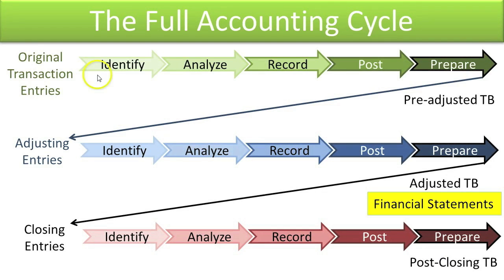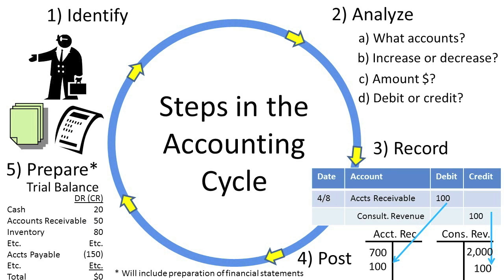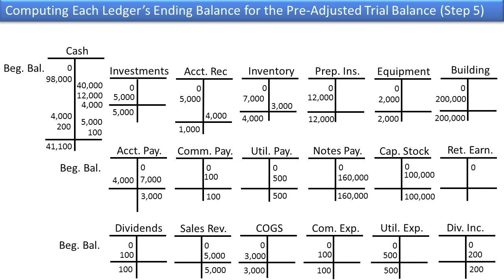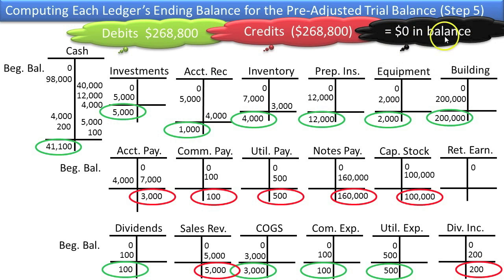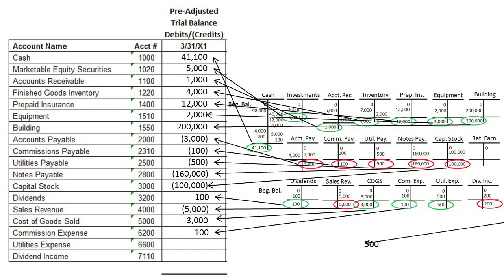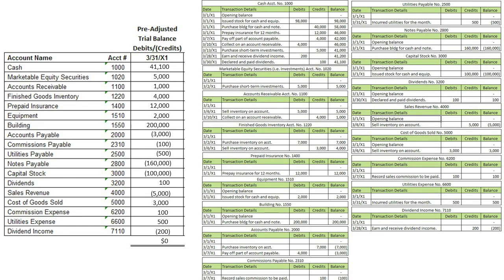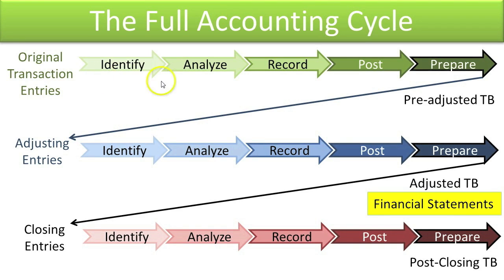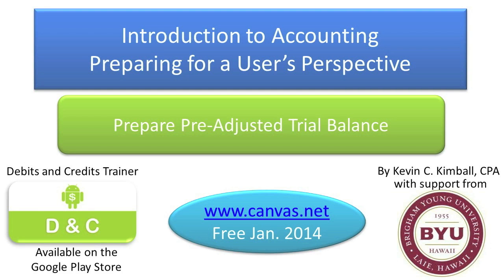Prepare Pre Adjusted Trial Balance - Slides 1-8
This is the full video on the topic "Prepare Pre-Adjusted Trial Balance".  If you would rather watch this video in small bites, you can go to my playlist titled "Prepare Pre-Adjusted Trial Balance" where you will see all the slide-specific videos that make up this full video.